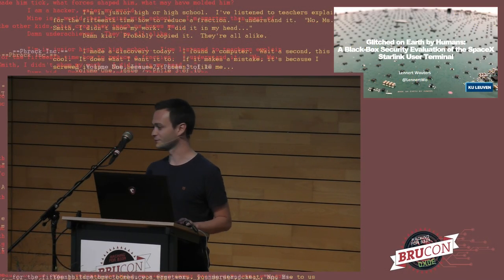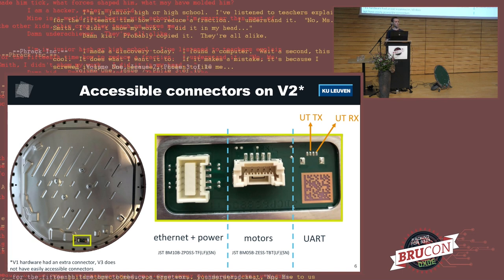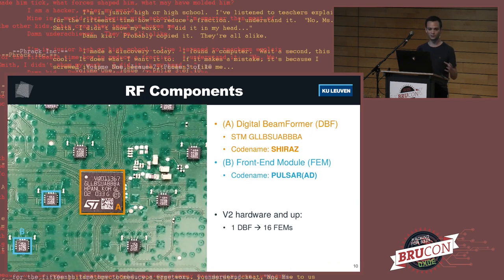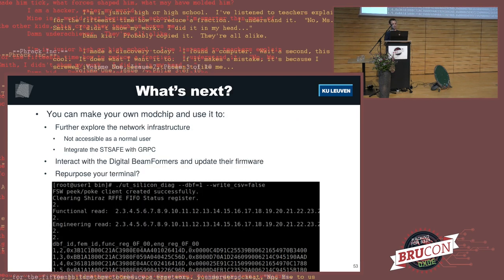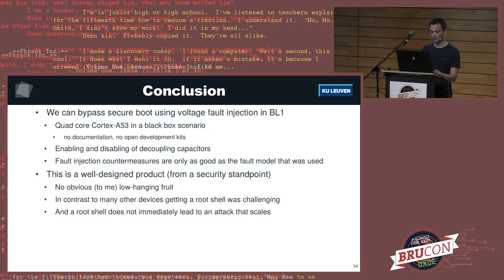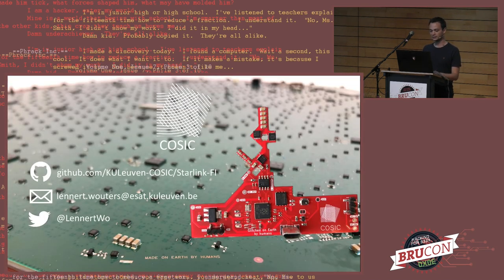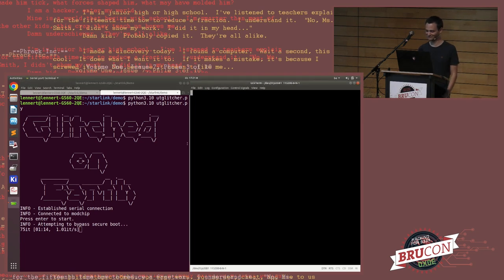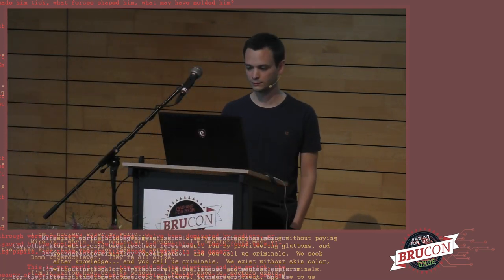05-BruCON 0x0E -A Black-Box Security Evaluation of the SpaceX Starlink User Terminal-Lennert Wouters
The SpaceX operated Starlink low Earth orbit satellite constellation aims to provide satellite internet coverage to the whole world. The widespread availability of Starlink User Terminals (UT) exposes them to hardware hackers and opens the door for an attacker to freely explore the network.
The recent Viasat attack demonstrates a need for satellite communication security and the impact security vulnerabilities can have on UTs that are often deployed in isolated locations.

This presentation covers the first black-box hardware security evaluation of the SpaceX Starlink UT. The UT uses a custom quad-core Cortex-A53 System-on-Chip (SoC) that implements verified boot based on the ARM trusted firmware (TF-A) project. The early stage TF-A bootloaders, and in particular the immutable ROM bootloader include custom fault injection countermeasures. Despite the black-box nature of our evaluation we were able to bypass firmware signature verification during execution of the ROM bootloader using voltage fault injection.

Using a modified second stage bootloader we could extract the ROM bootloader and eFuse memory. Our emulation based analysis demonstrates that the fault model used during countermeasure development does not hold in practice. Our voltage fault injection attack was first performed in a laboratory setting and later implemented as a custom printed circuit board or 'modchip'. Our attack results in an unfixable compromise of the Starlink UT and allows us to execute arbitrary code.

The ability to obtain root access on the Starlink UT is a prerequisite to freely explore the Starlink network. This presentation will cover an initial exploration of the Starlink network and provides some details on the communication links. Other researchers should be able to build on our work to further explore the Starlink ecosystem.

The documented attacks were performed within the scope of the SpaceX Bug Bounty program and were responsibly disclosed.